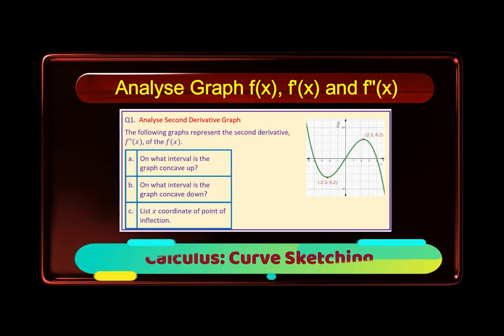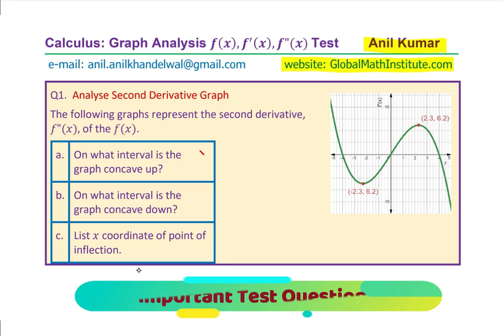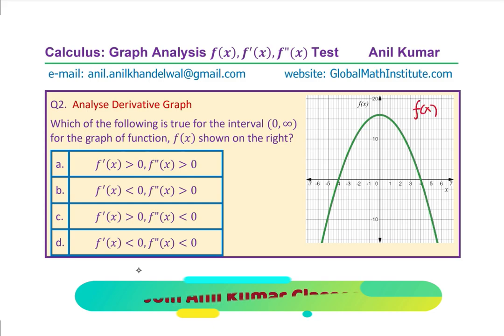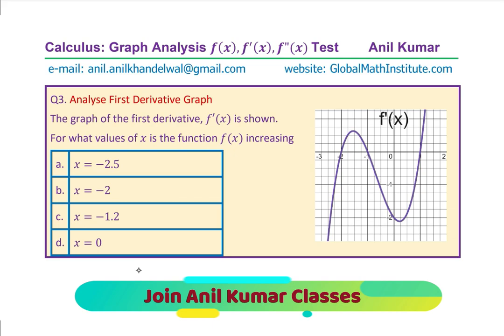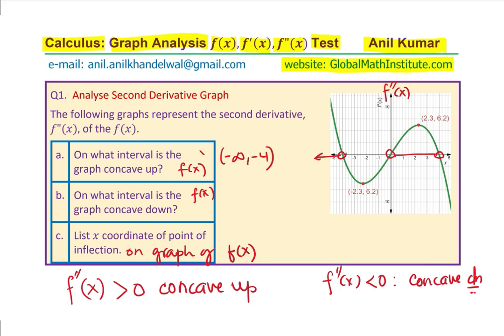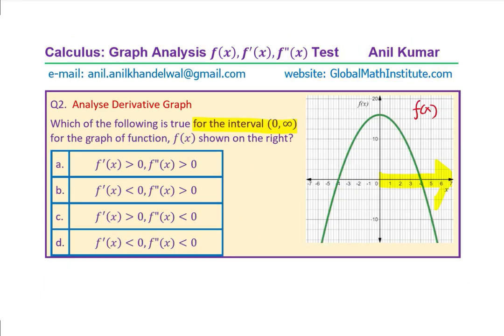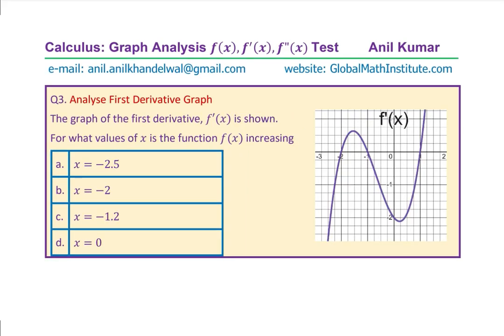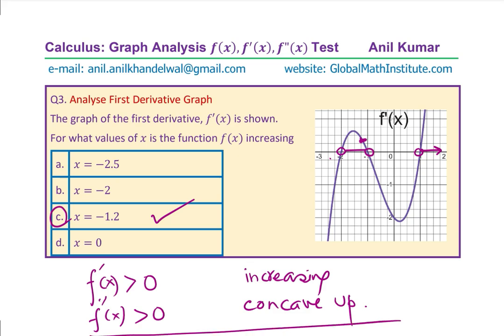Analyze the Graph of Function First Derivative and Second Derivative MCV4U